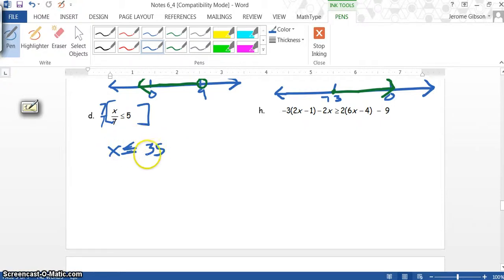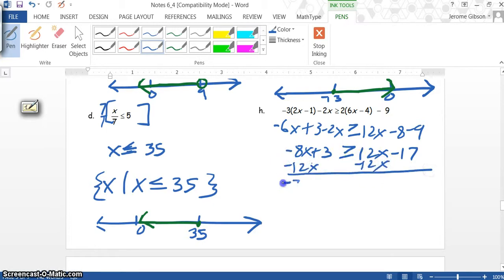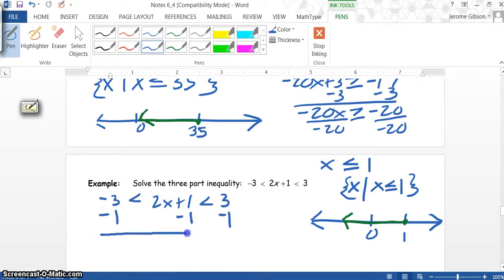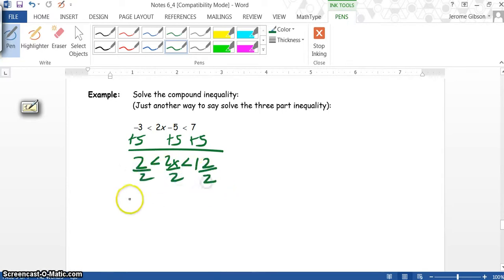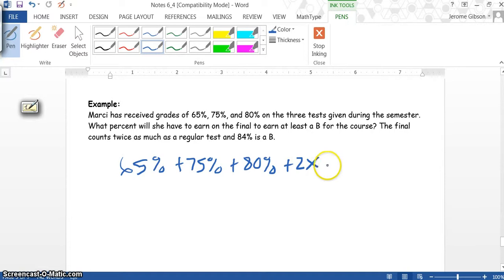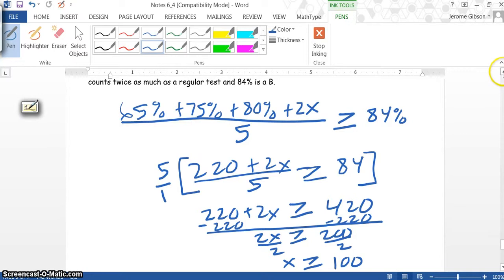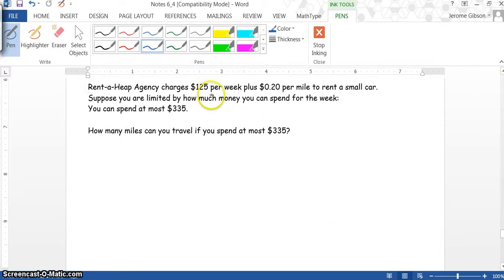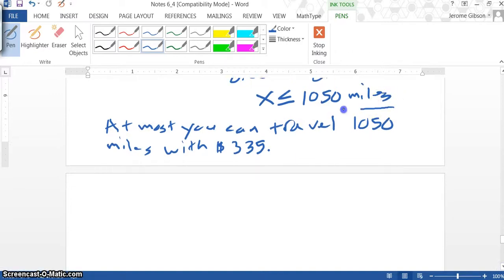MAT 035 Section 6 4 Video 2 of 2